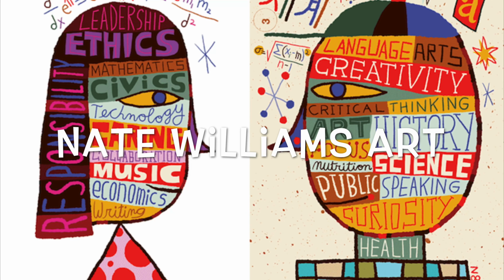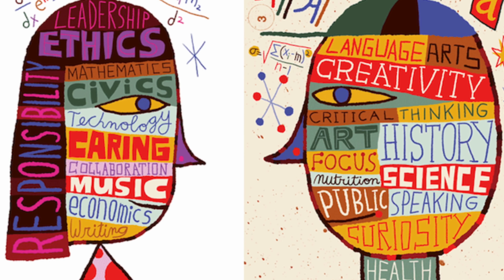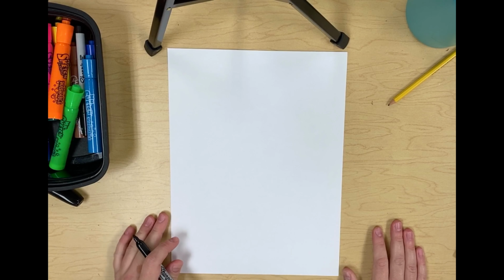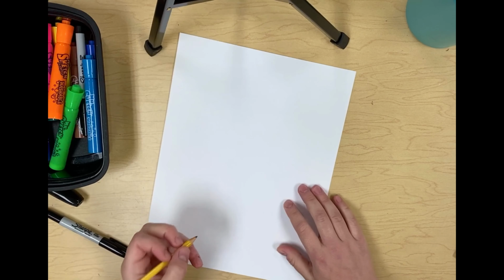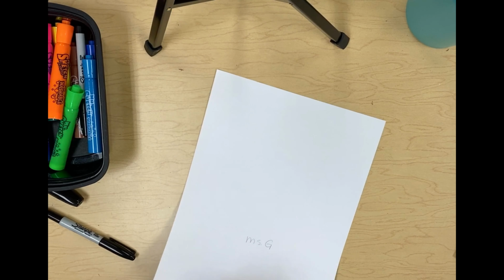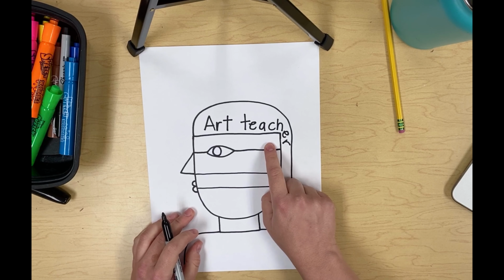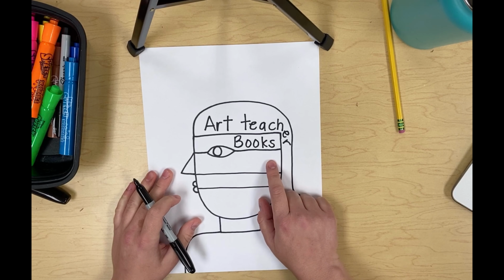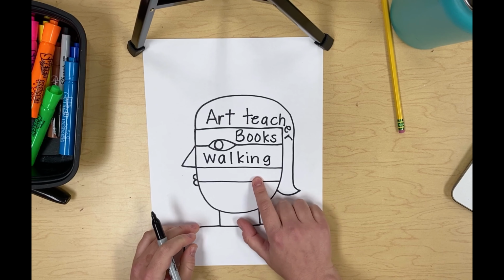Portraits Inspired by Nate Williams